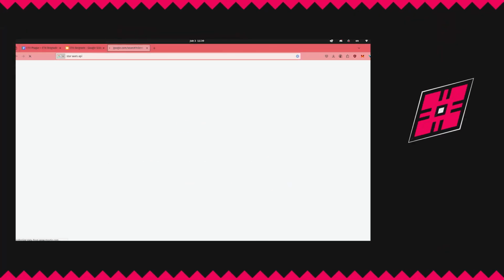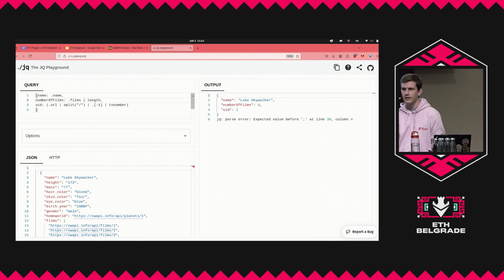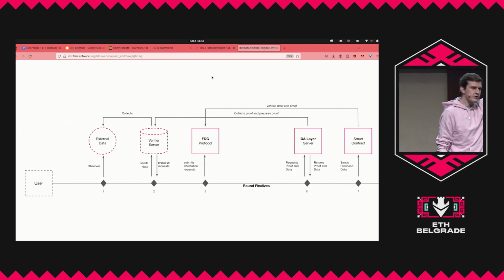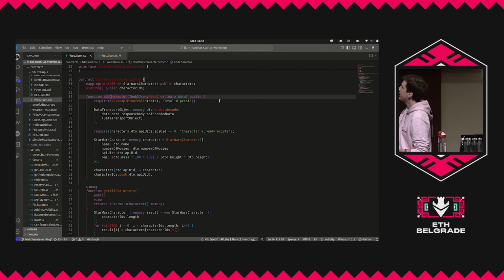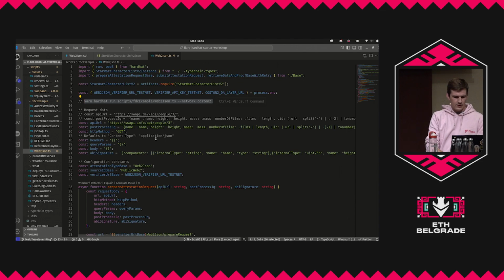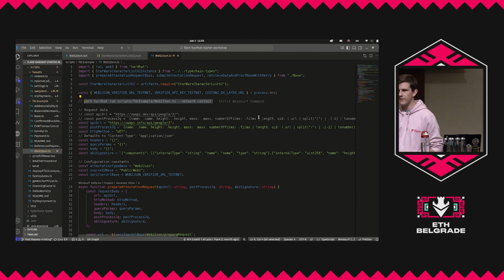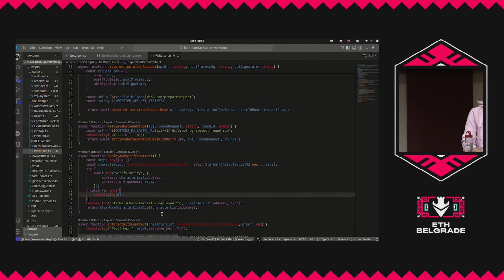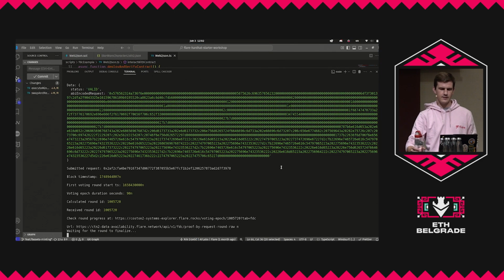Bring any Web2 data onchain - Filip Koprivec | Flare